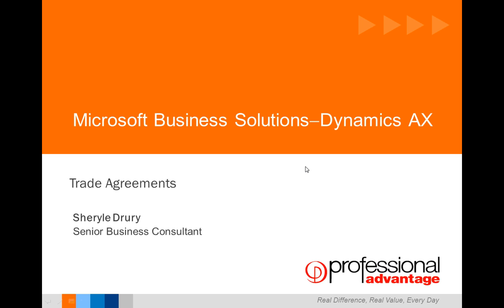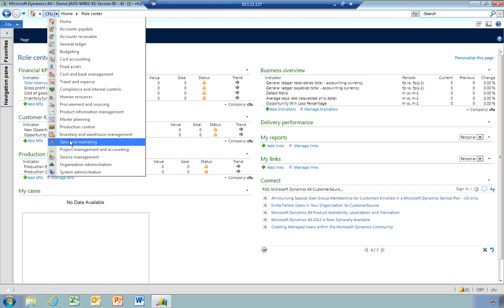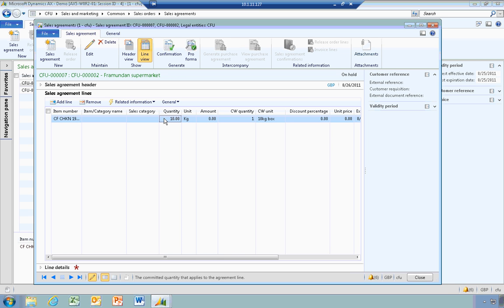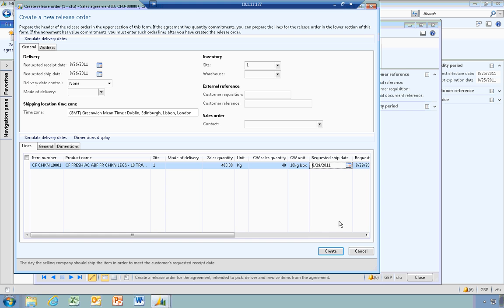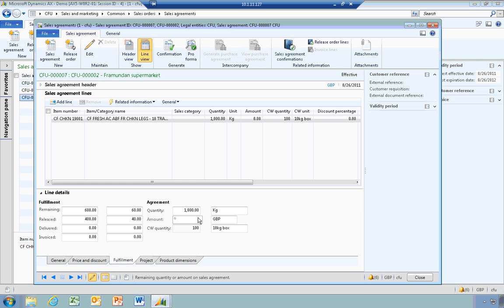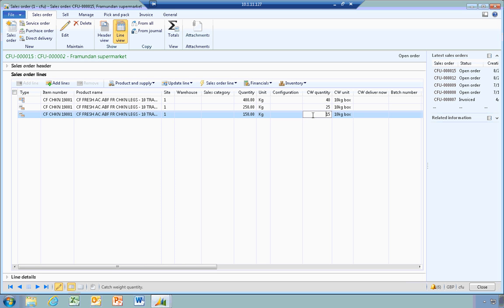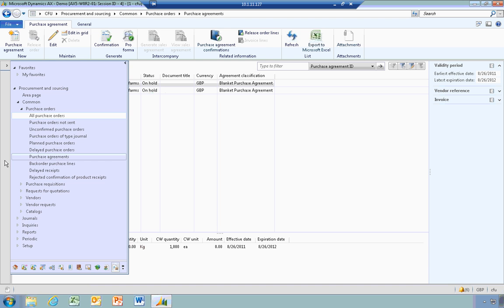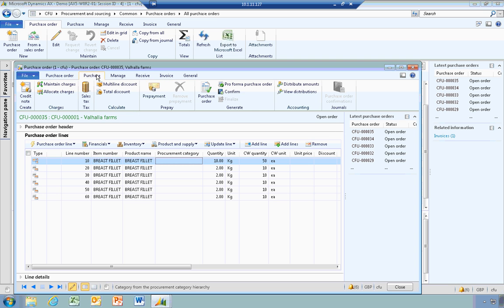Dynamics AX 2012 Trade Agreements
Deliver better customer service and optimise your purchasing processes with Trade Agreements in Microsoft Dynamics AX 2012.